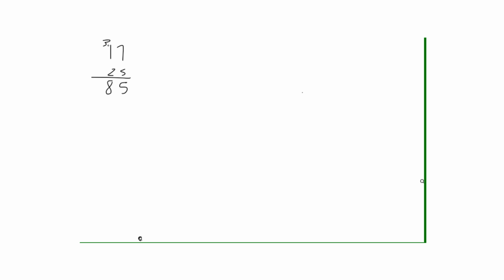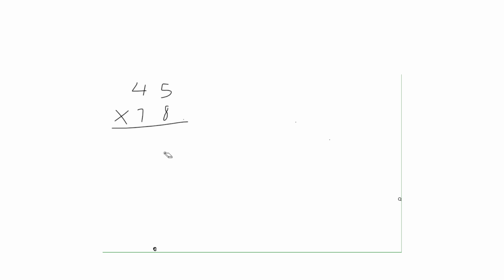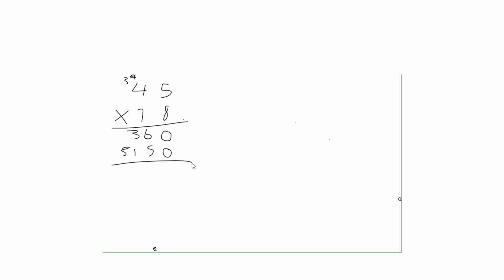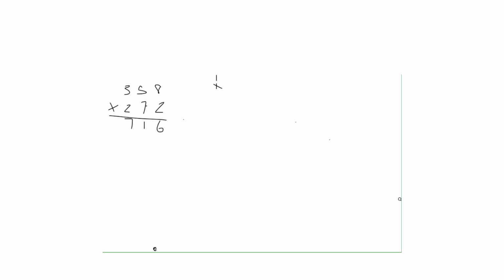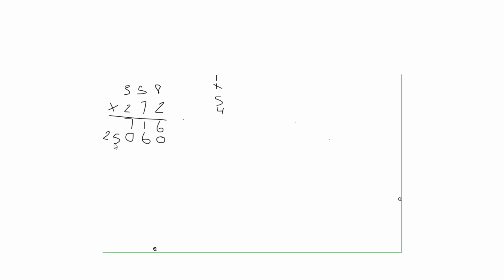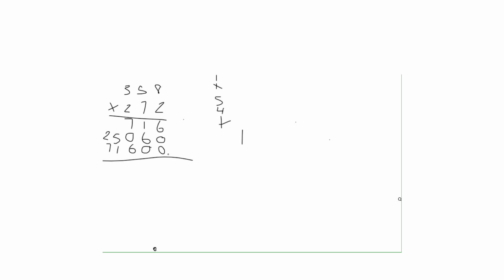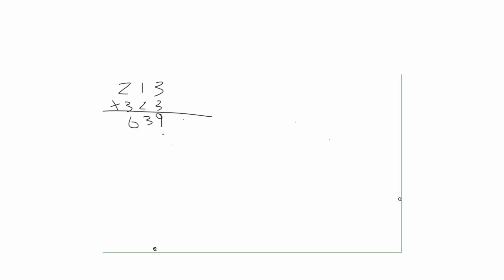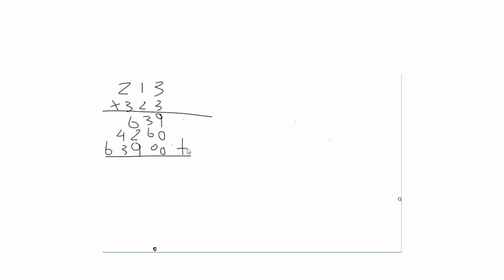Multiplication | Double digits by double digits |triple digits by triple digits